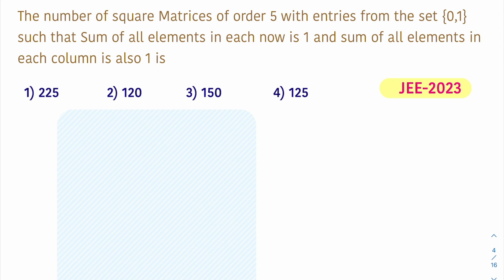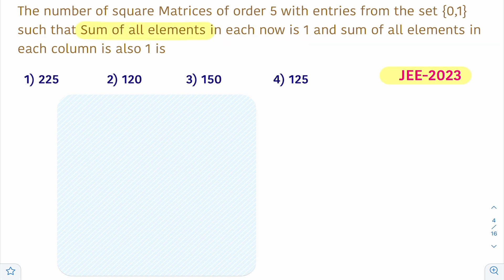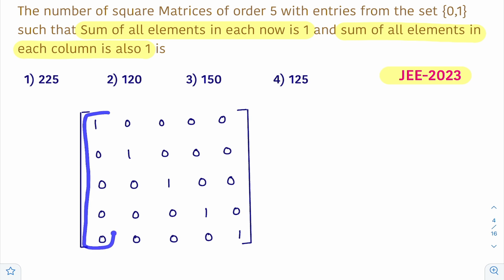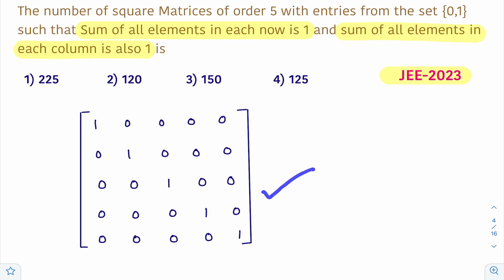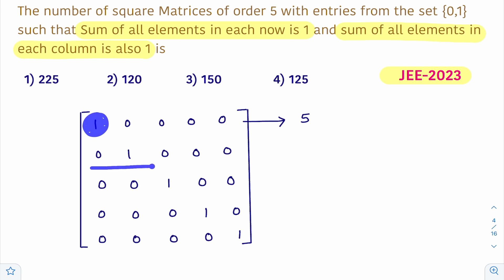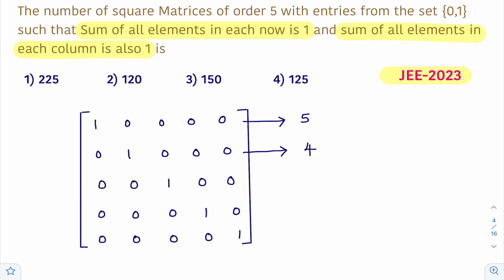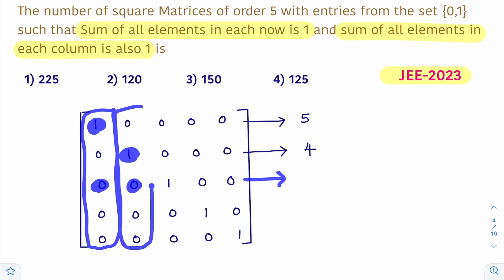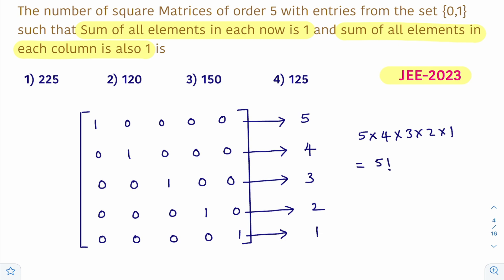The number of square Matrices of order 5 with entries from the set {0,1} such that Sum of all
The number of square Matrices of order 5 with entries from the set {0,1} such that Sum of all elements in each now is 1 and sum of all elements in each column is also 1 is

CLASS 11

5. COMPLEX NUMBERS

6. LINEAR INEQUALITIES

8. BINOMIAL THEOREM

9. SEQUENCE AND SERIES

10. STRAIGHT LINES

11. CONIC SECTION

12. 3D GEOMETRY

13. LIMITS AND DERIVATIVES

14. MATHEMATICAL REASONING

15. STATISTICS

16. PROBABILITY

CLASS 12

1. RELATIONS AND FUNCTIONS

2. INVERSE TRIGONOMETRIC FUNCTIONS

3. MATRICES

4.  DETERMINANTS

5. CONTINUITY AND DIFFERENTIABILITY

6. APPLICATIONS OF DERIVATIVES

7. INTEGRATION

8. APPLICATIONS OF INTEGRATION

9. DIFFERENTIAL EQUATIONS

10. VECTOR ALGEBRA

11. THREE DIMENSIONAL GEOMETRY

12. LINEAR PROGRAMMING

13. PROBABILITY